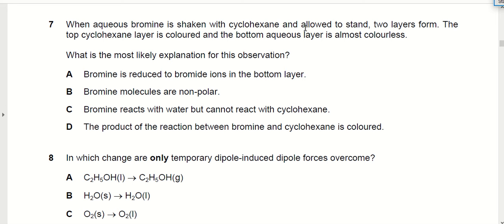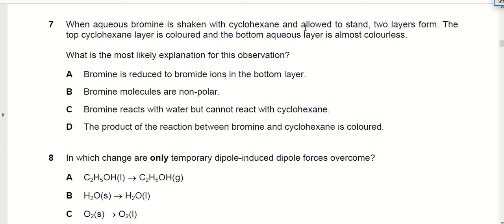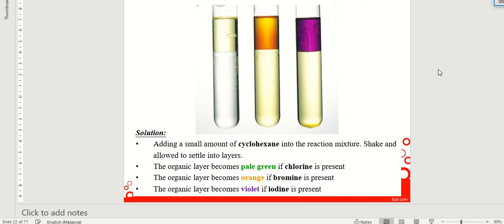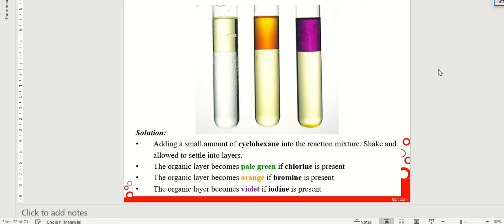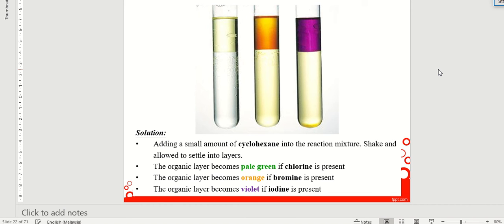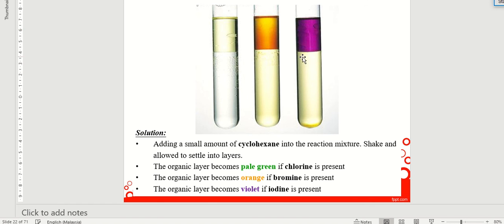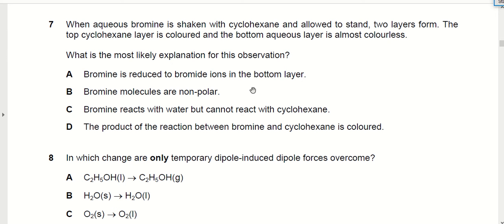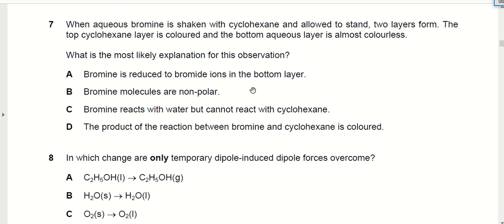9701 S20 QP12 Q7